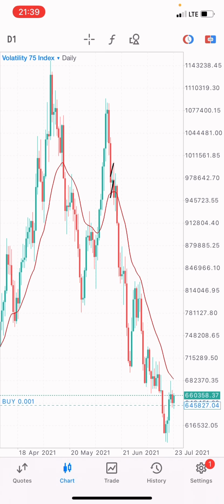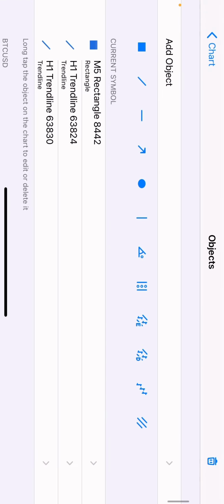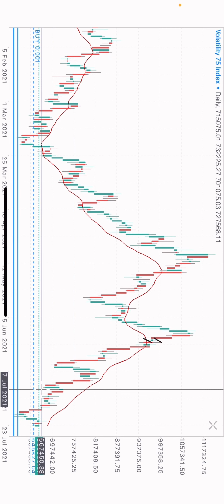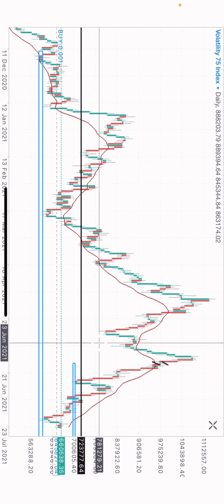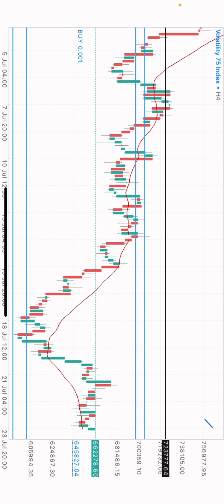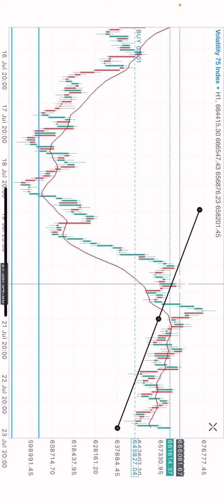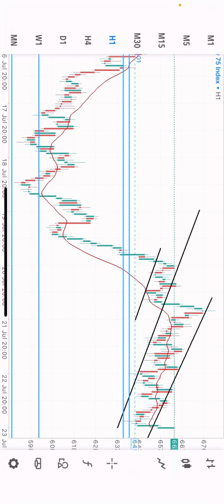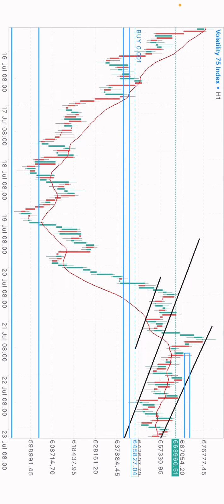VOLATILITY 75 90% CHEATS BREAKDOWN & WINNING STRATEGY. HOW TO TRADE V75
THIS VIDEO UPLOADED IS BASED ON PURE PRICE ACTION KNOWLEDGE.